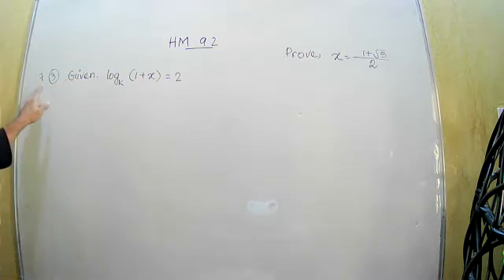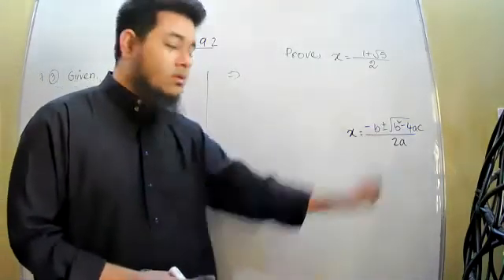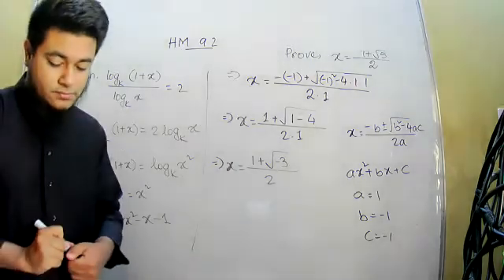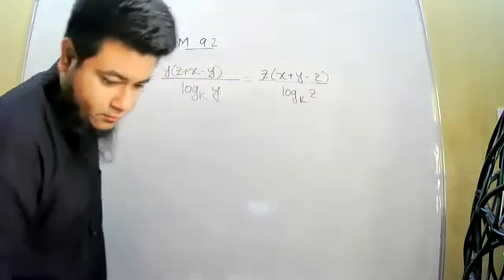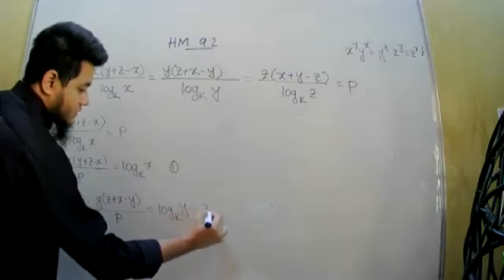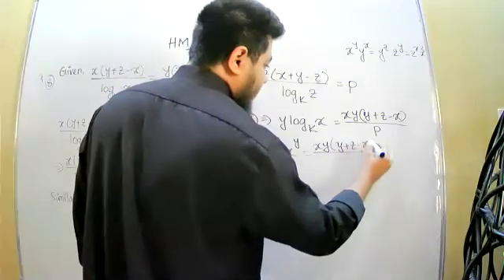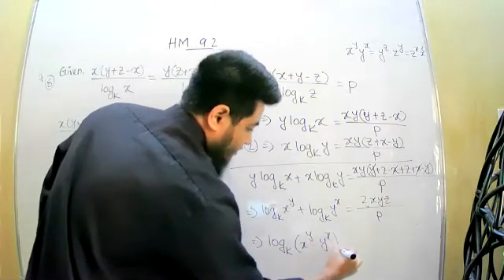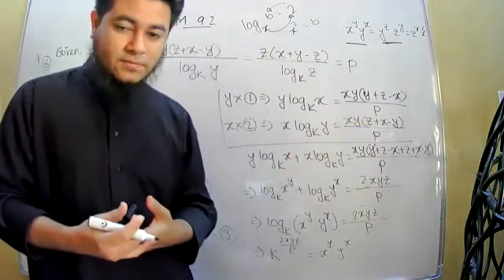32.Gr.10-HM-Logarithm Ex 9.2 (Problem No. 7(3, 8))-29.03.2021